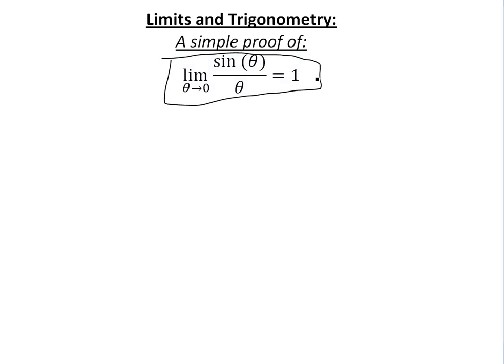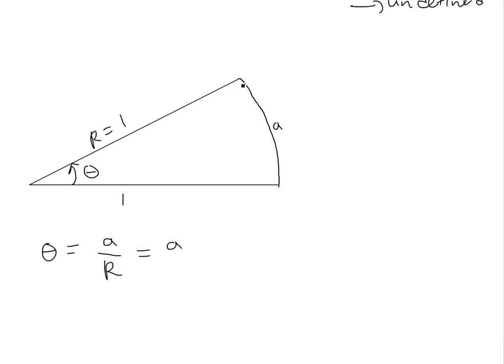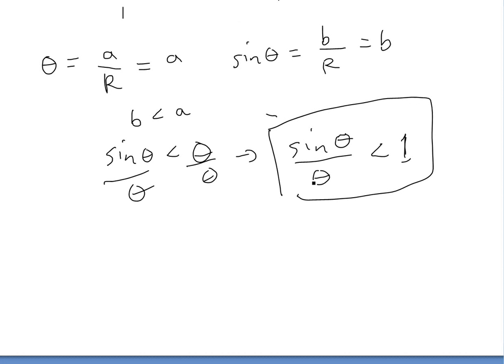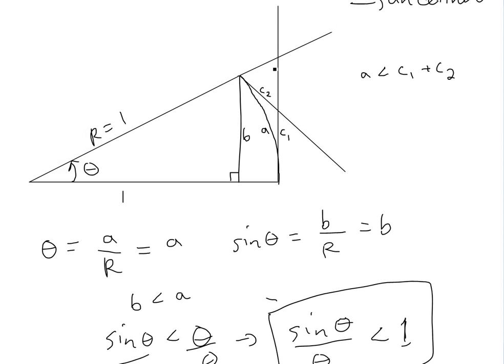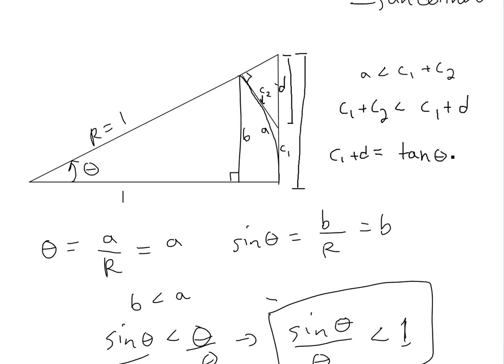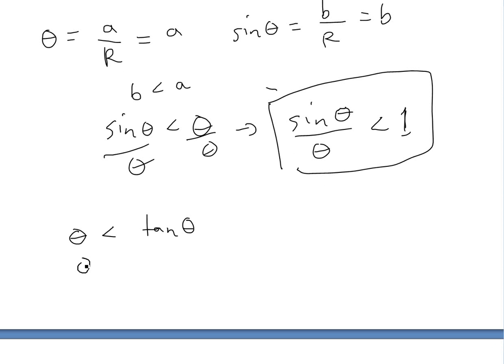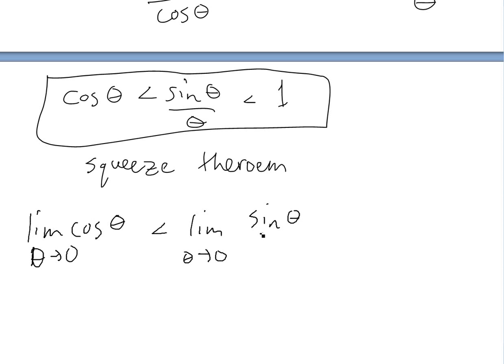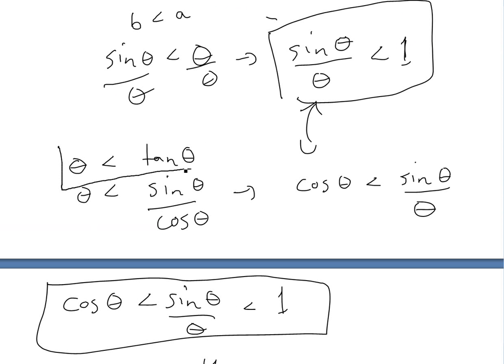Trigonometry and Limits: limit of sin(x)/x as x goes to 0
In this video I show a geometric proof of this very useful limit of sin(x)/x as x goes to 0. I will use this in later videos to prove many trig derivatives and integrals.